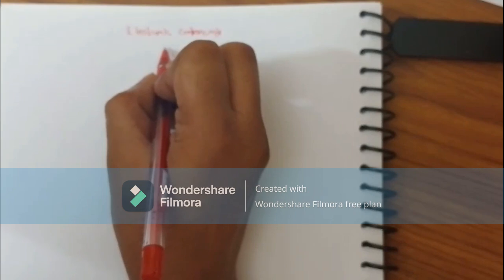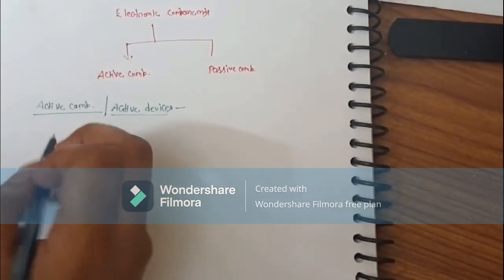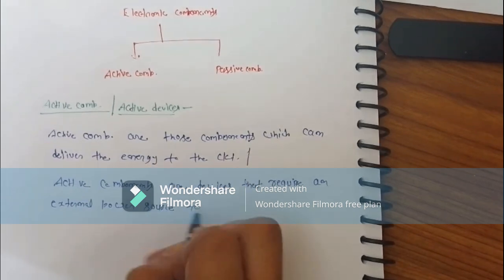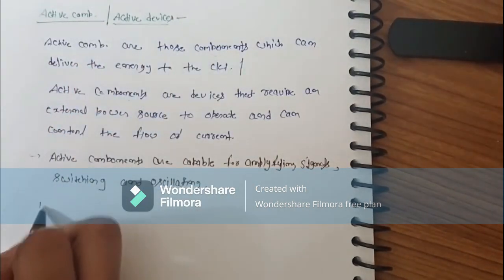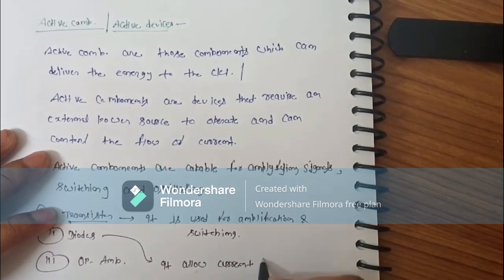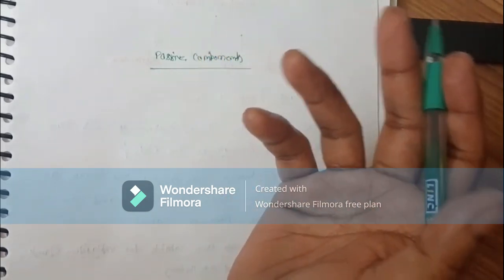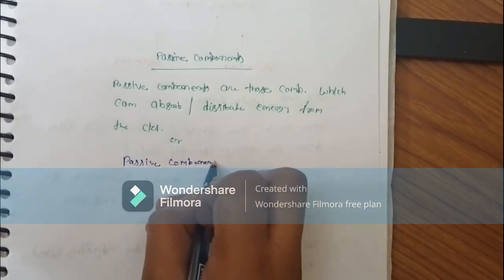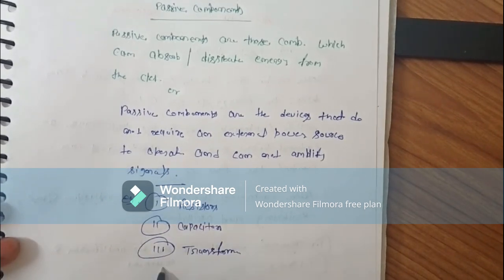Active and Passive Components of Electronic Devices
Active and Passive Components
for All Engineering Students
National Institute Of Technology Patna